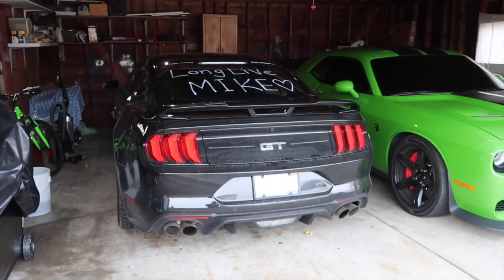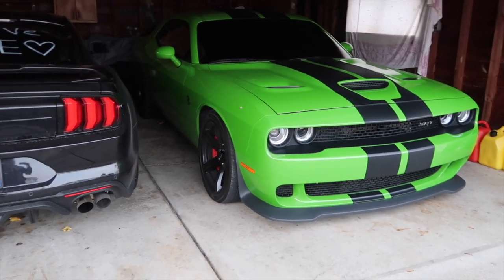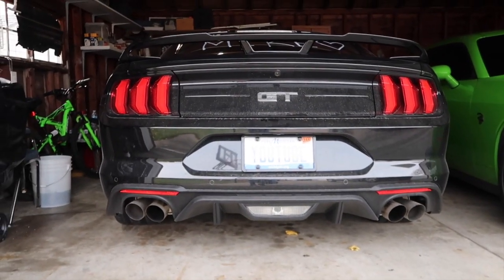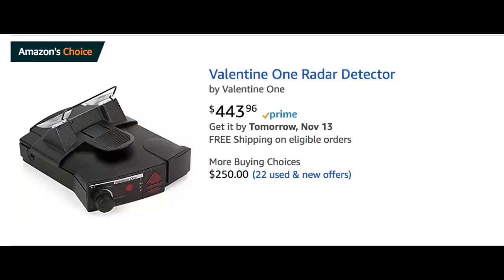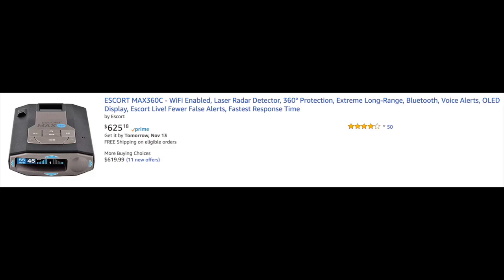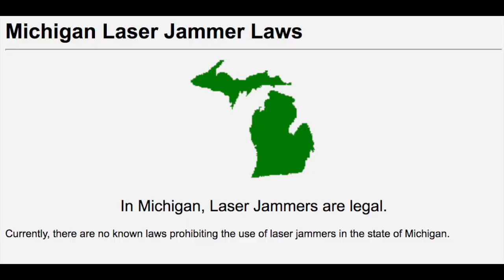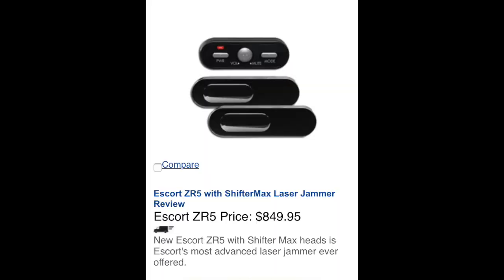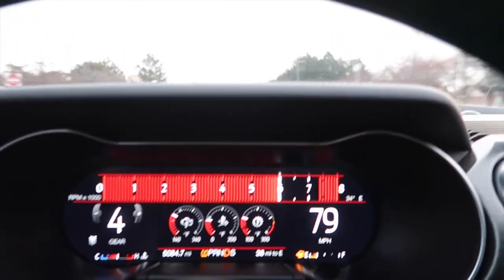HOW TO AVOID SPEEDING TICKETS! *LIFE HACK*